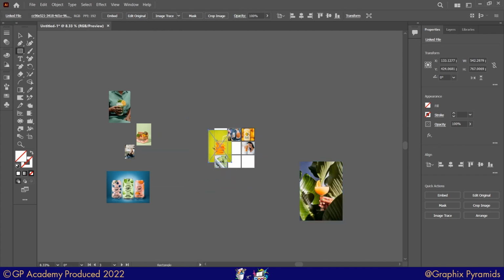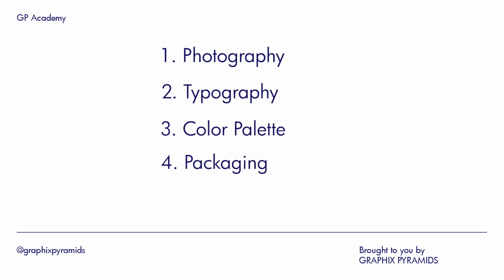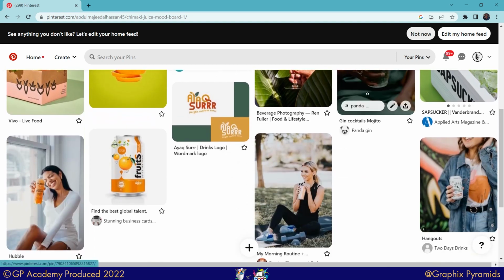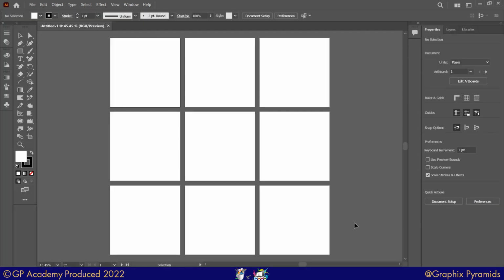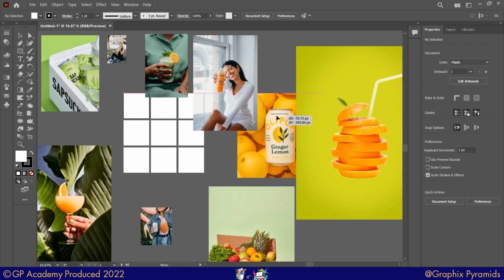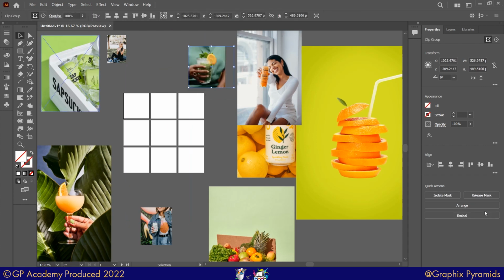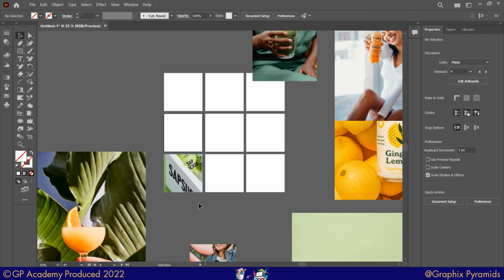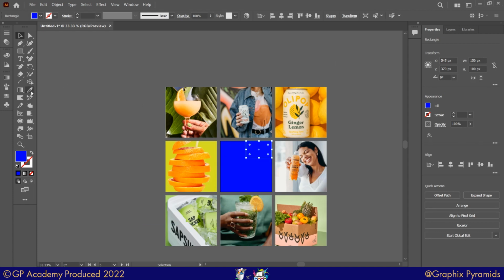How to design a mood board from scratch for beginners in Adobe illustrator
Mood Board Is a very Important aspect of brand design and In this video we are teaching you how to create one.

How to pick the right color palette for design.